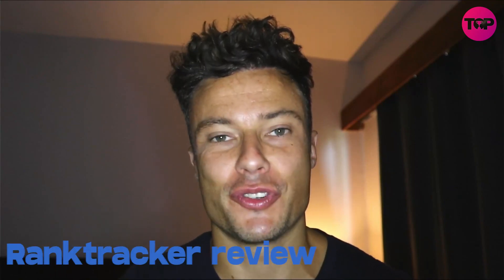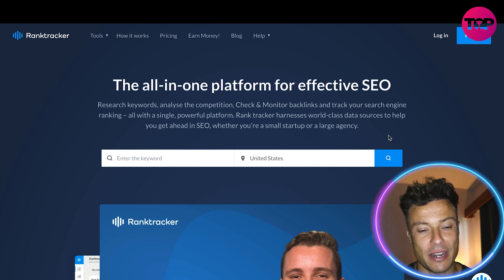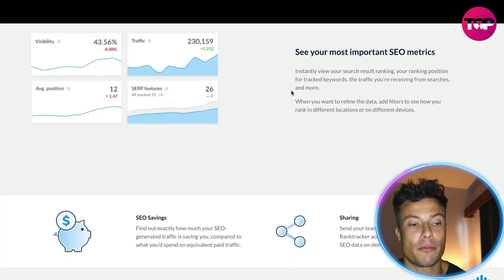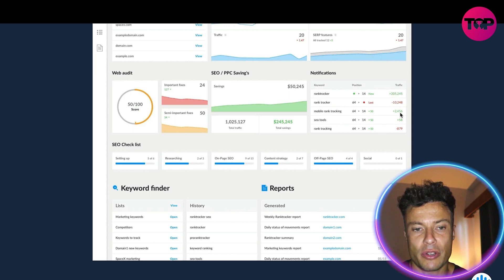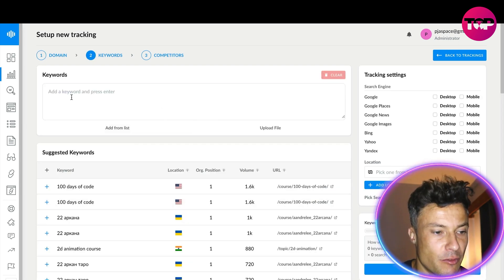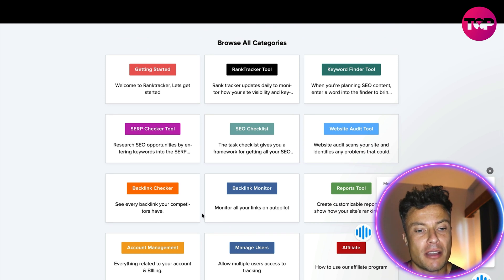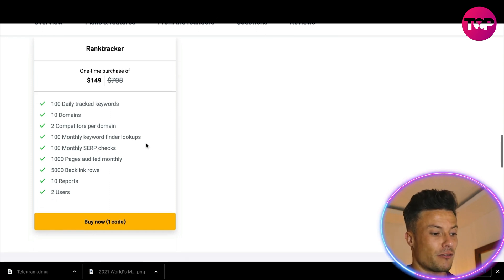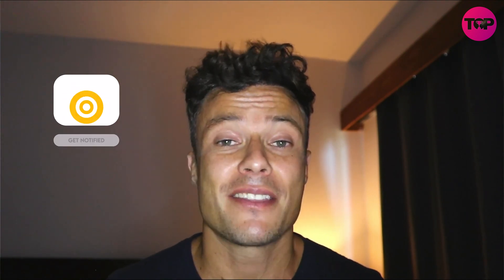Ranktracker Review | Ranktracker Lifetime Deal | How To Use Ranktracker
Ranktracker
Lifetime deal

See exactly how your SEO campaigns are performing

The all-in-one platform for effective SEO
Research keywords, analyse the competition, Check & Monitor backlinks and track your search engine ranking – all with a single, powerful platform. Rank tracker harnesses world-class data sources to help you get ahead in SEO, whether you’re a small startup or a large agency.

Get an SEO advantage at every stage
Being successful with SEO is about making smart decisions. Rank tracker’s unique tools give you accurate insights for every stage of optimization – from planning and analysis to tracking and problem-solving.

The foundations of a powerful SEO strategy
The features of Ranktracker are meant to make things easier
Want to get off to a great start with SEO? Quickly find the best opportunities through competitor analysis and our ground-breaking Discovery tool. Once your SEO campaign is up and running, keep an eye on its progress with the handy Overview dashboard.

✔️ Ranktracker - See exactly how your SEO campaigns are performing - monitor your site as it moves up or down the search engine results. Check out this video!
✔️ Keyword Finder - Just enter a word or phrase to see a list of relevant related keywords, complete with search volumes and difficulty ratings
✔️ SERP Checker - SERP analysis helps you find the weak spots of your competitors
✔️ Web Audit tool - Get an in-depth health check of your SEO. The audit tool checks of all your on-site SEO factors, quickly identifying any issues - then tells you how to fix them
✔️ Backlink Monitor - See who's linking to your site with the Backlink Monitor on autopilot 🆕
✔️ Backlink Checker - See what backlinks your competitors have, then adapt their content strategies to improve your own
✔️ Actionable SEO Tasks - Will walk you through the process step-by-step, so you're ready to climb the search engine rankings
✔️ Reports - Create customizable reports to show how your site's ranking has changed over time

Get access to Ranktracker now

Plans & features
Deal terms & conditions
Lifetime access to Ranktracker Plan

100 Daily tracked keywords
10 Domains
2 Competitors per domain
100 Monthly keyword finder lookups
100 Monthly SERP checks
1000 Pages audited monthly
5000 Backlink rows
10 Reports
2 Users

I hope you found value in our Ranktracker Review video. Make sure to leave a like on the video if you gained value from it!

⏰Timestamps⏰

0:00 intro
0:14 Ranktracker.com
9:41 Summary